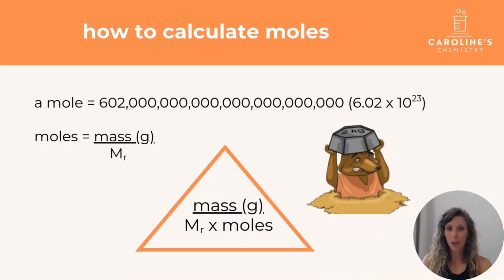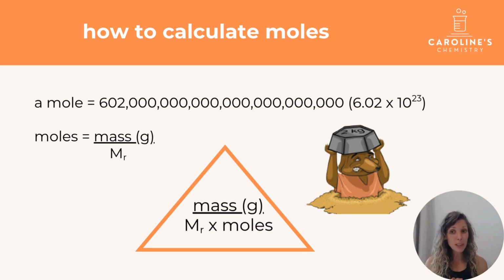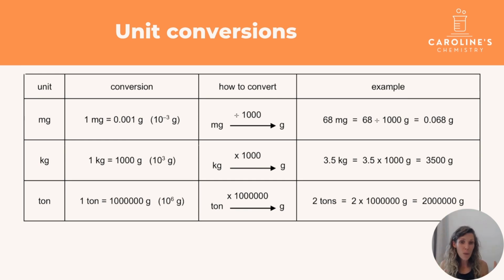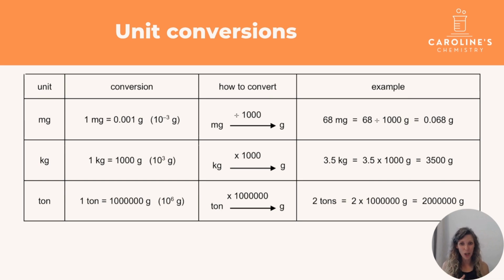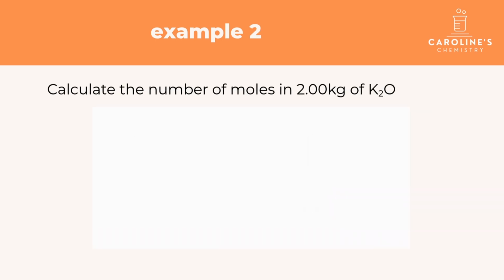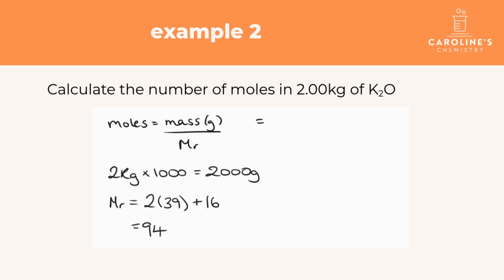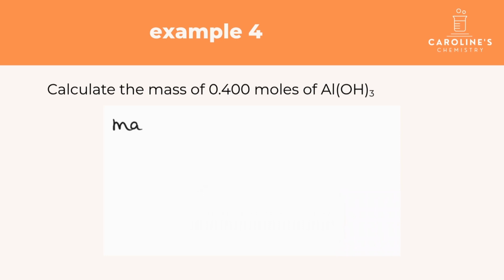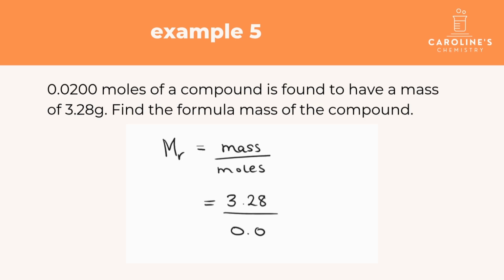How to Calculate Moles | GCSE Chemistry C3 Calculations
Learn how to calculate moles using the formula:
moles = mass ÷ Mr

This video takes you through step-by-step examples so you can feel confident solving typical GCSE exam questions. Part of the AQA GCSE Chemistry C3 topic and A Level Amount of Substance topic - but useful for all students learning chemical calculations!

📌 Includes:
✔️ Triangle method for mole calculations
✔️ Practice questions with worked through answers